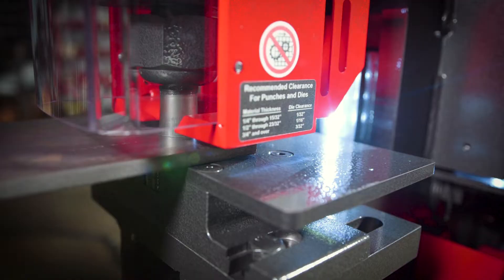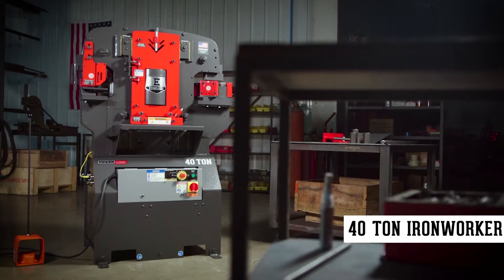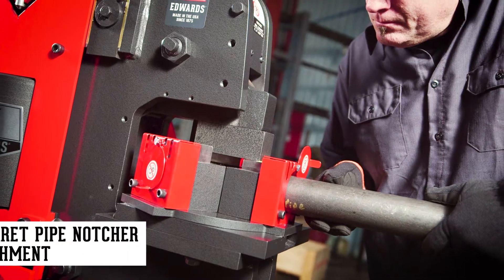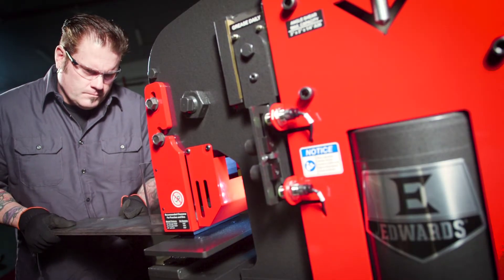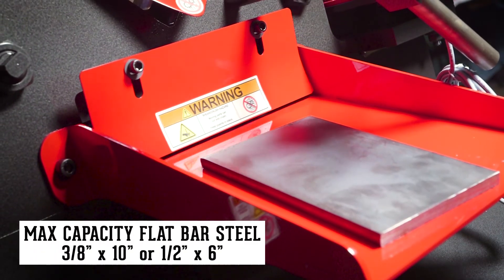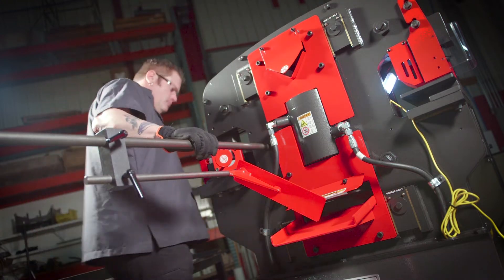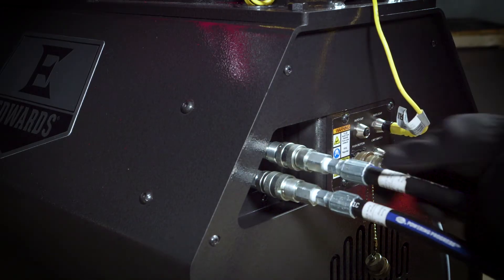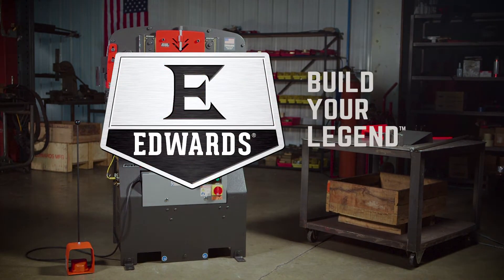Edwards 40-Ton Ironworker with PowerLink System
The 40-ton Edwards Ironworker is engineered for smaller fabrication shops. Equipped with four workstations, it comes standard with a punch, flat bar shear, angle shear and an open workstation that can be custom fit with any of 12 optional attachments. And the exclusive PowerLink system provides a power source for other hydraulic tools.